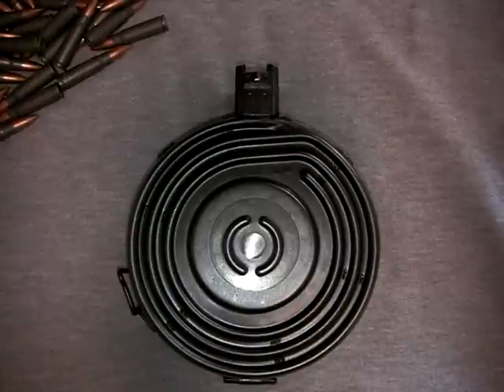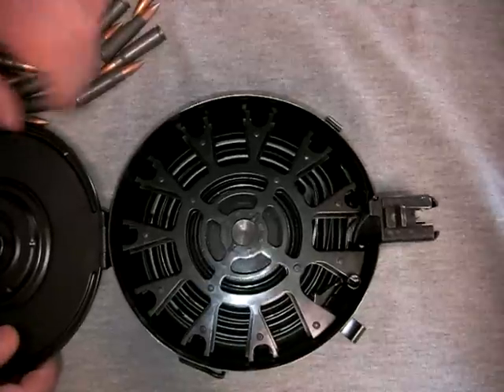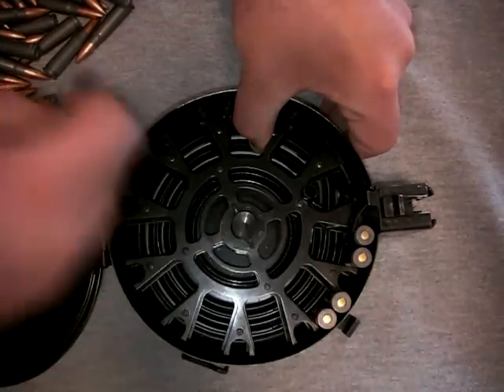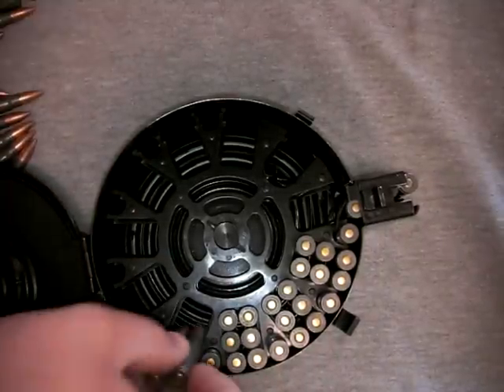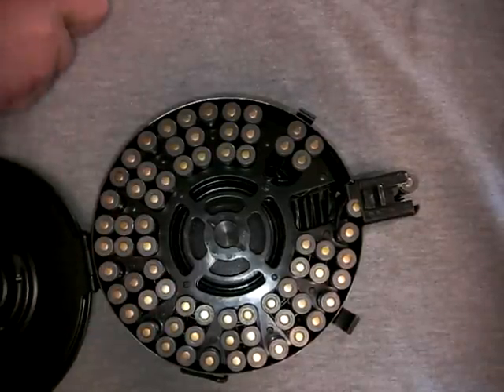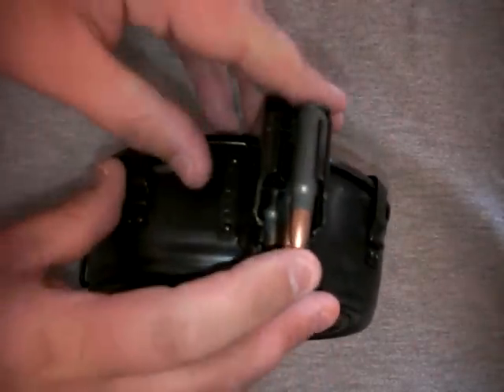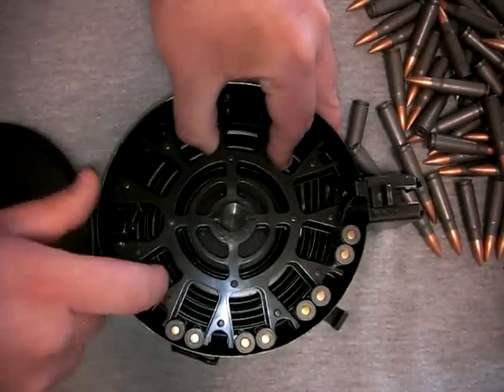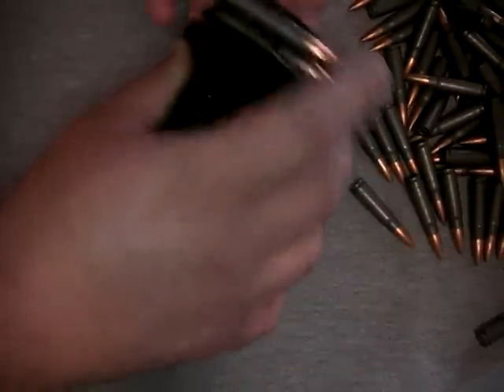How the load a 75round Ak47 drum the RIGHT way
A video showing the RIGHT way to load a 75round ak-47 drum..